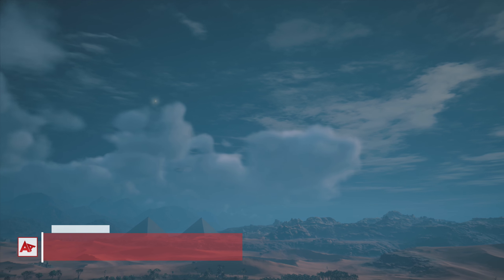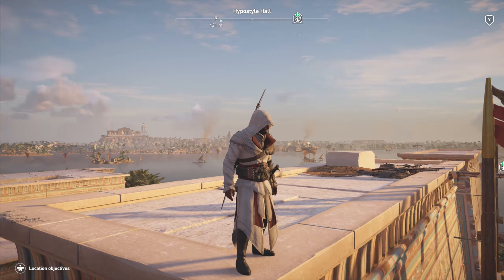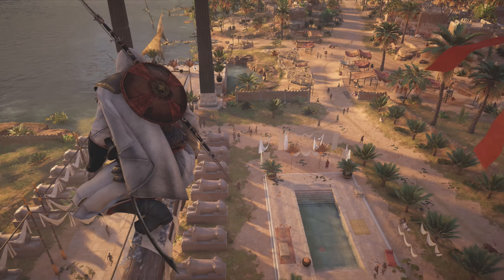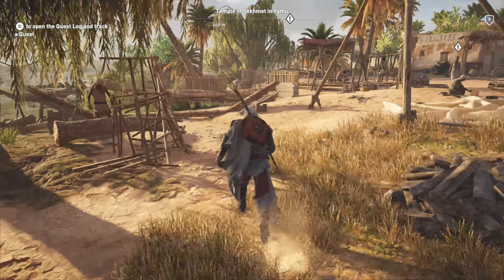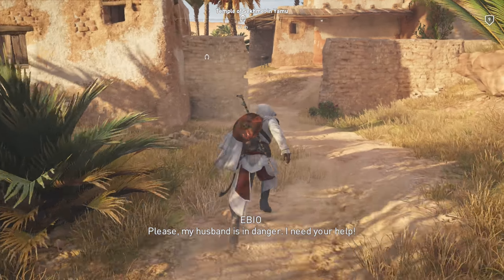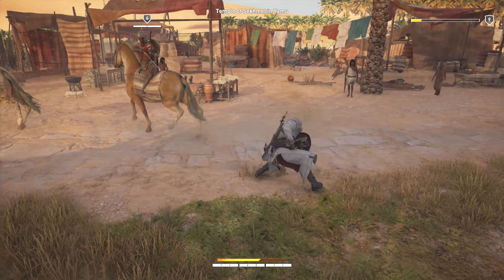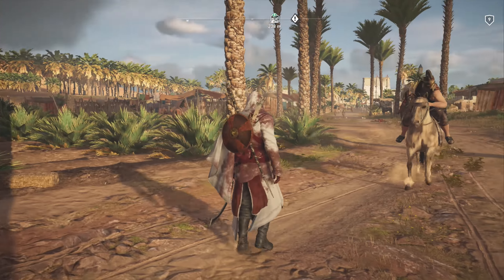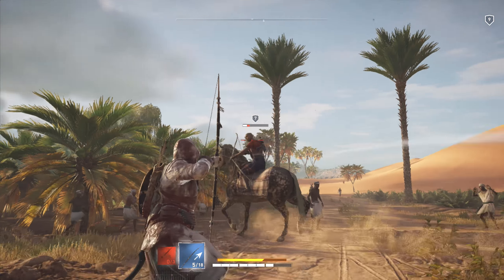Assassin's Creed Origins | Ezio Legacy Outfit - Gameplay